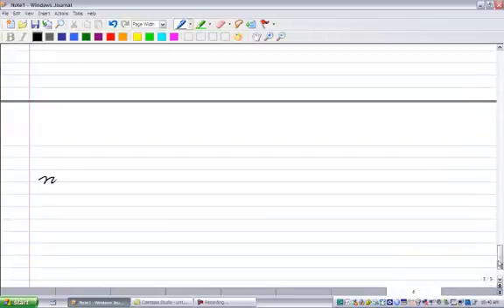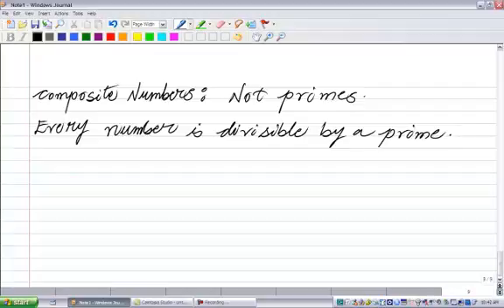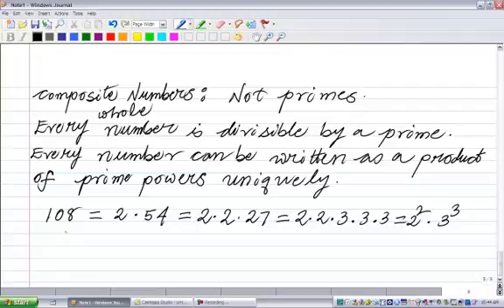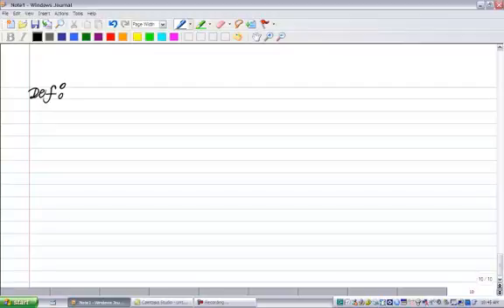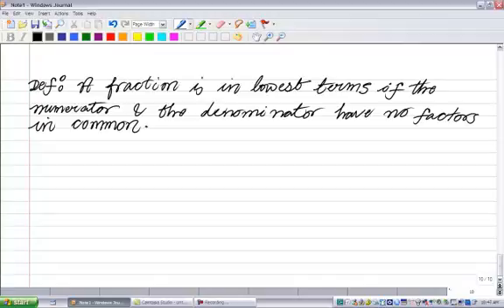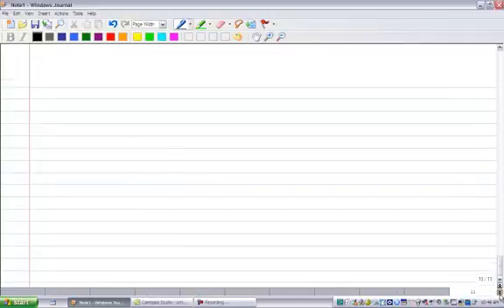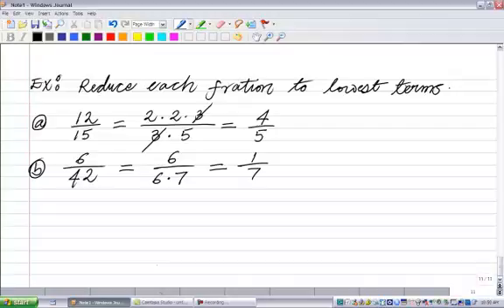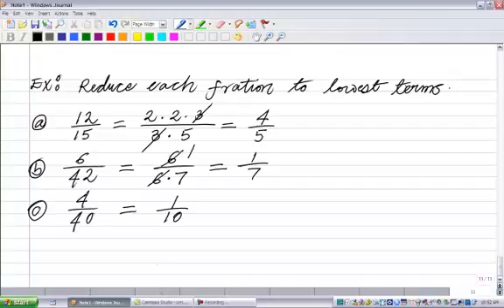bmch2part3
basic math